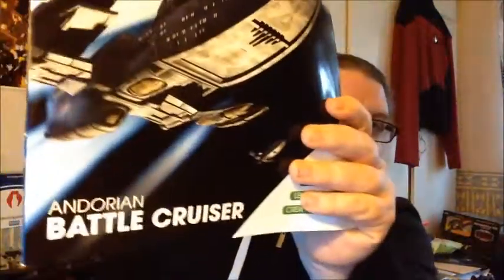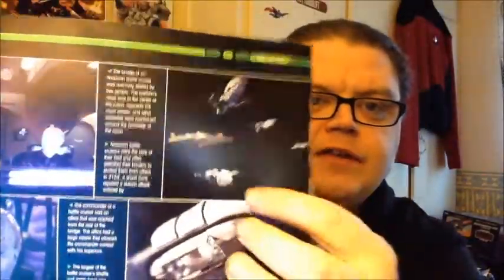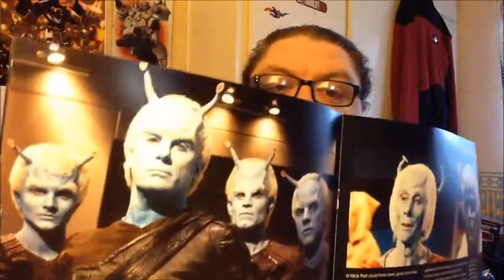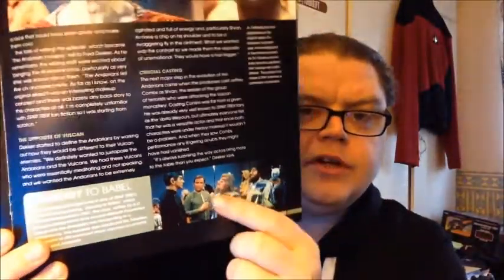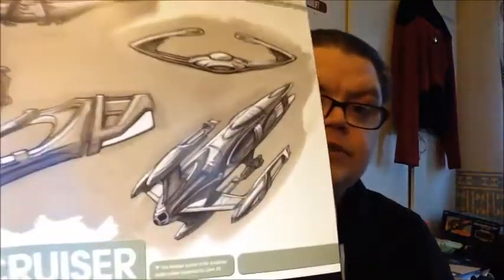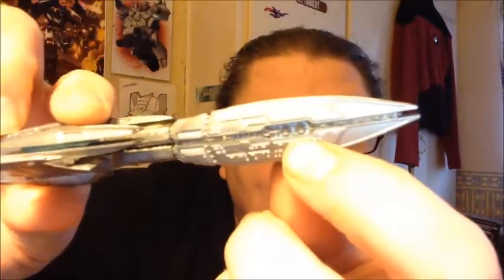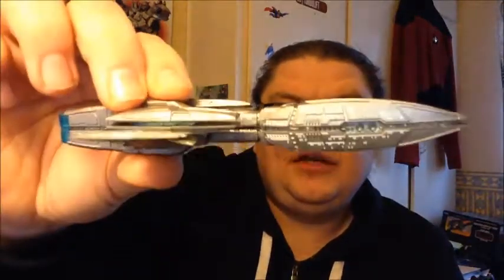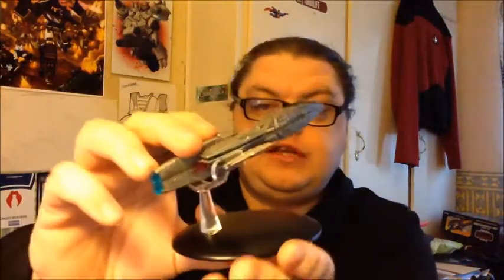Star Trek: The Official Starships Collection Issue #37 Andorian Battle Cruiser Kumari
this review is the turn of the Andorian battle cruiser Kumari from the Star Trek: Enterprise episode "Cease Fire" enjoy!